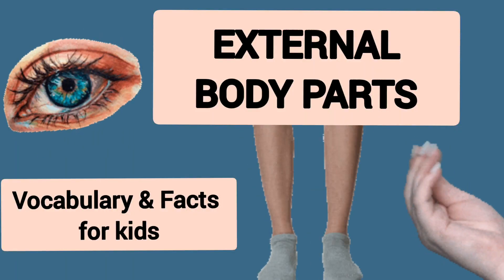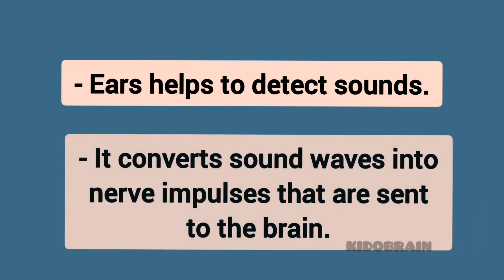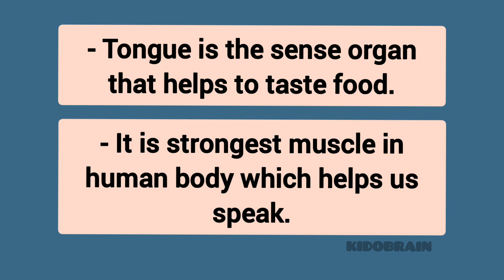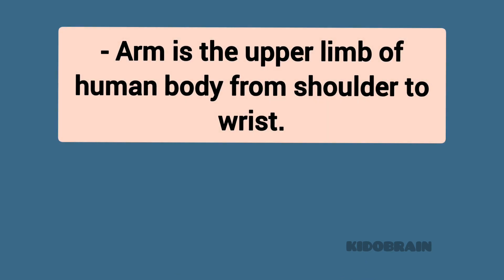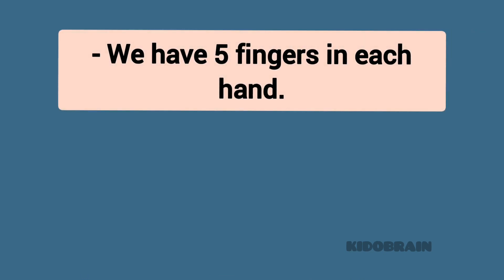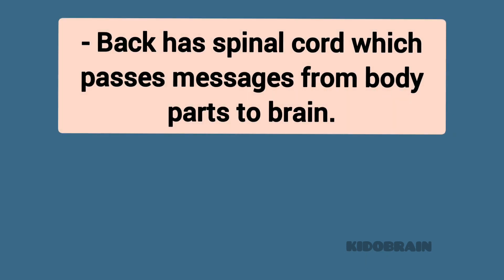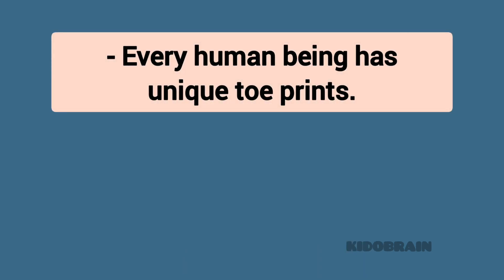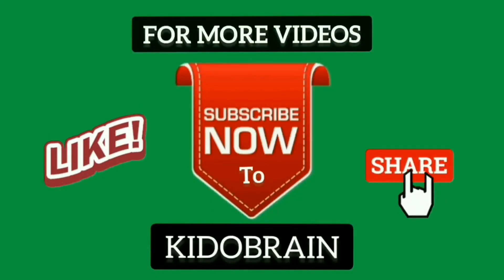Body Parts Vocabulary For Kids | About 20 External Organs For Children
Learn about 20 external organs in this video.
External body part names and fun facts about it.

What are external organs? What are examples?, Human Body Organs: Lesson for Kids, External organs pictures,